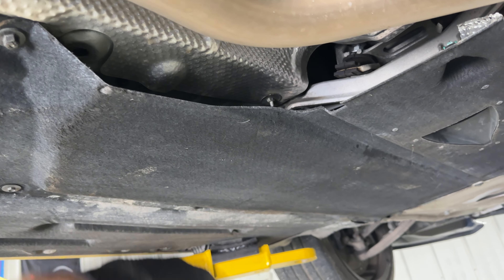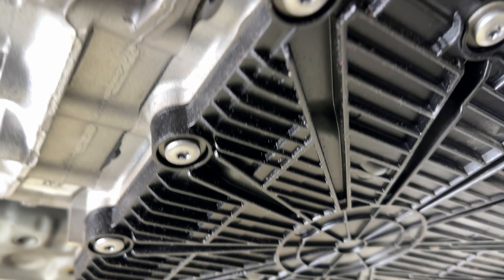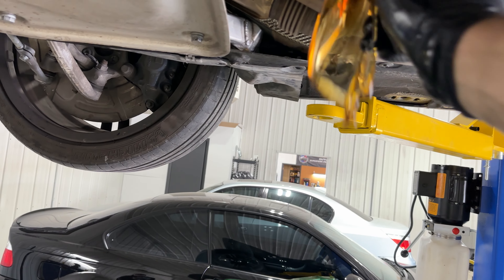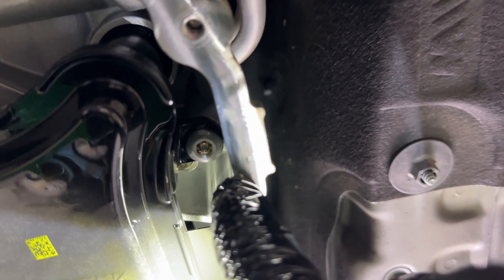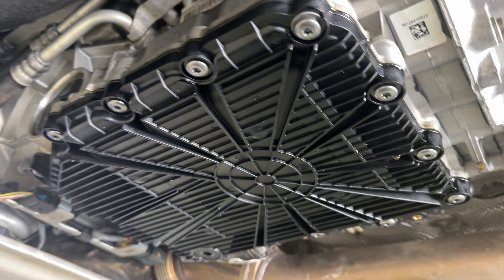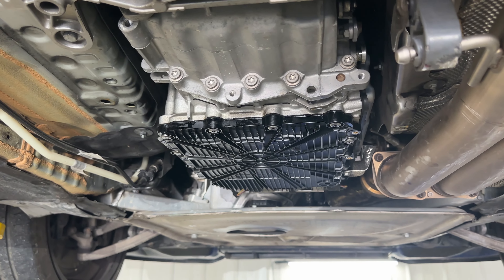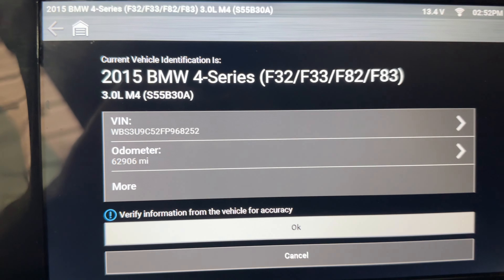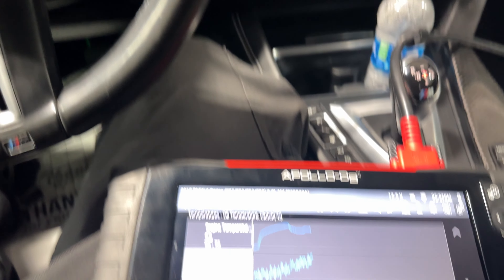Complete Guide: DIY DCT Transmission Service for BMW F80 M3 / F82 M4 - Step-by-Step Tutorial!!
In this video, we show you how easy it is to do a full transmission service on the F80 M3 and F82 M4!  Let us know what you want to see next!

We got the parts we installed from the dealer, but FCP Euro has great kits you can purchase to complete this job as well. Here is a kit we recommend: